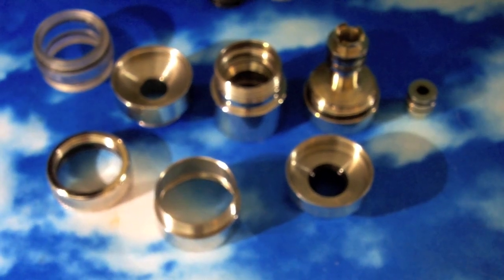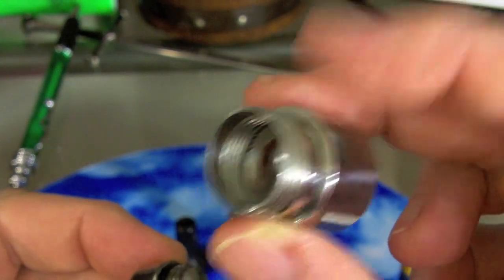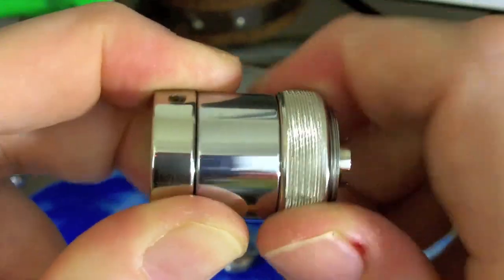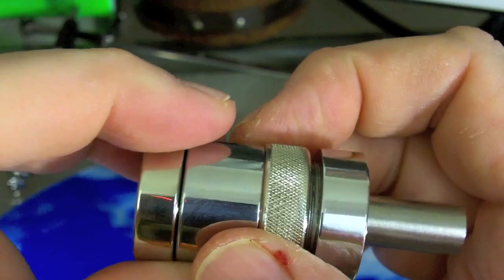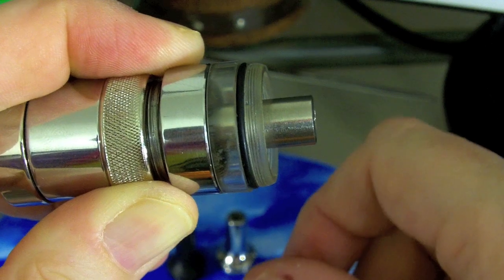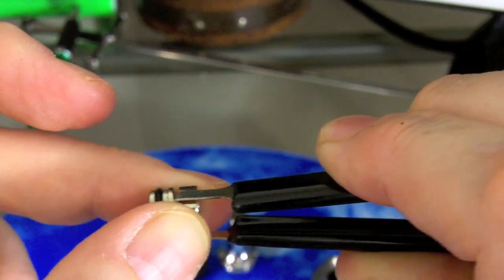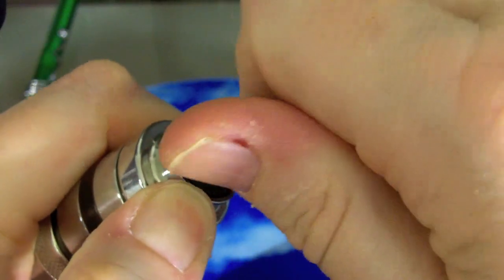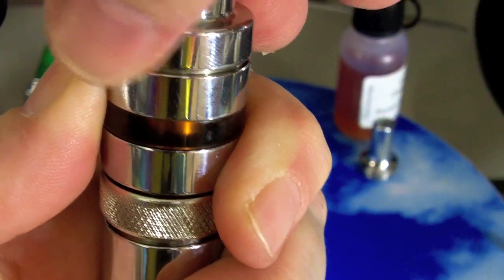Uninterrupted Feed System (UFS)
A detailed look at all the parts and pieces that make up the Uninterrupted Feed System (UFS) for the GGTS. in the US.

Watch my show on Friday Nights at 10pm on Vapetv.com